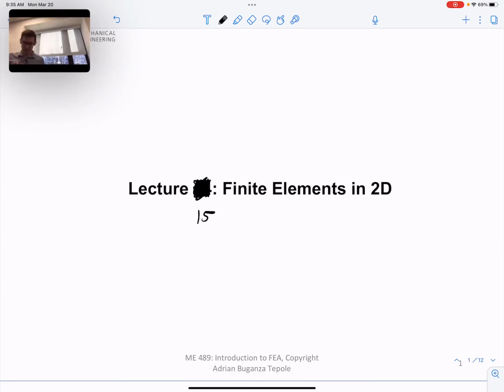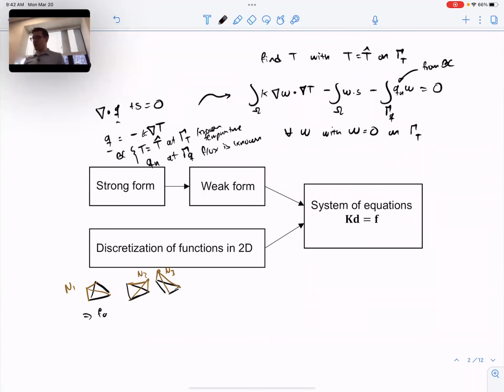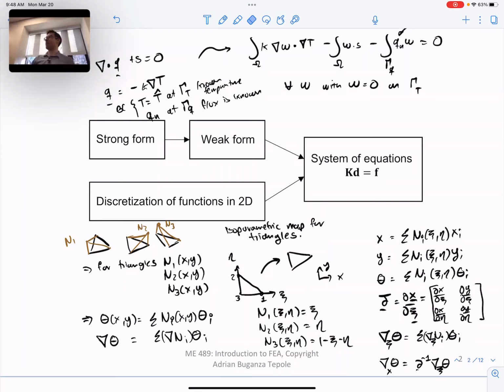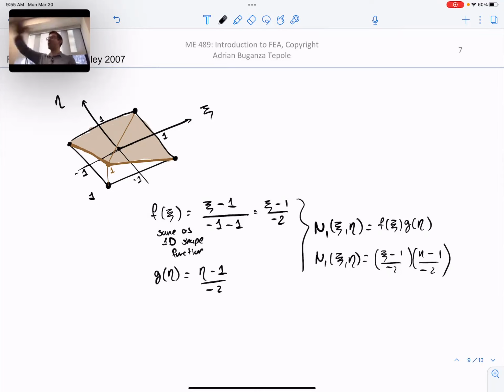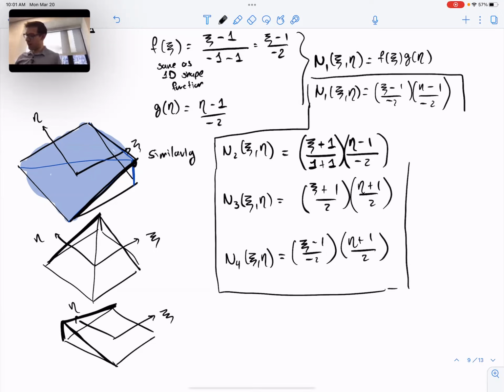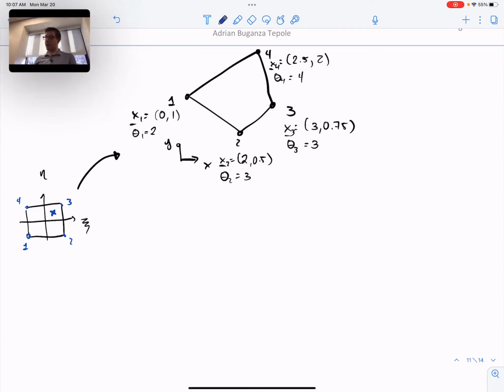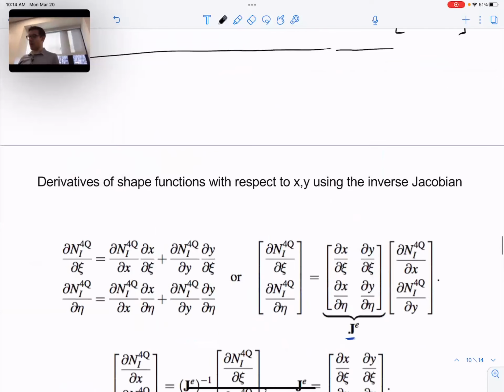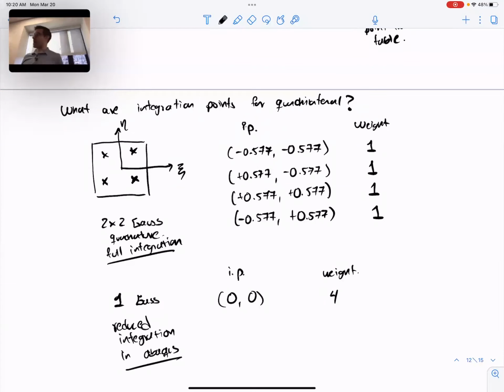ME489 Introduction to FE Lecture 15: Finite elements in 2D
In this lecture we focus on the linear quadrilateral element. We review some of the work from the previous lecture: i) the weak form of the heat transfer problem in 2D, ii) the basic interpolation using shape functions. We state how for triangular elements we can have shape functions in terms of x and y, but also in terms of xi and eta. The shape functions in terms of xi, eta are much simpler, but requires additional considerations such as the Jacobian and the inverse of the Jacobian to get gradients with respect to x,y even though all functions are in terms of xi, eta. For quadrilaterals, the shape functions in terms of xi, eta are different than the triangle, but aside of that, the interpolation and calculation of gradients is basically the same as for triangles.